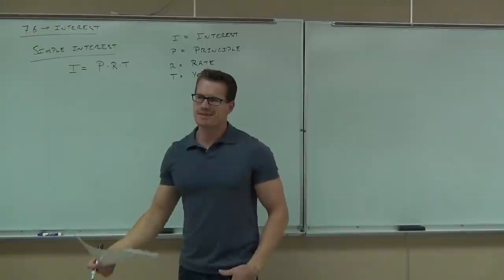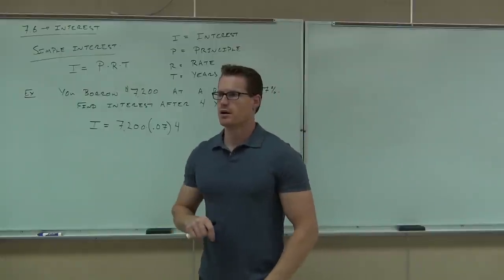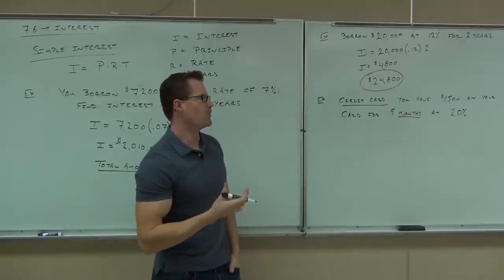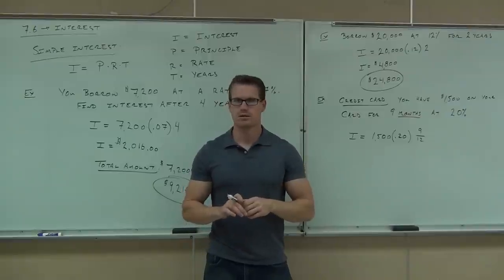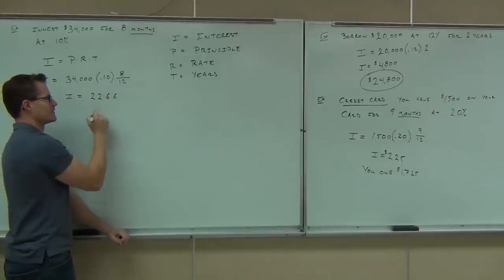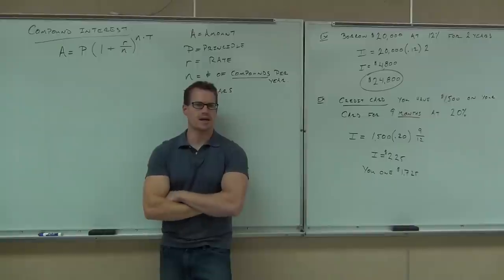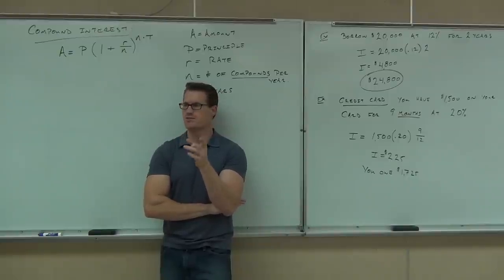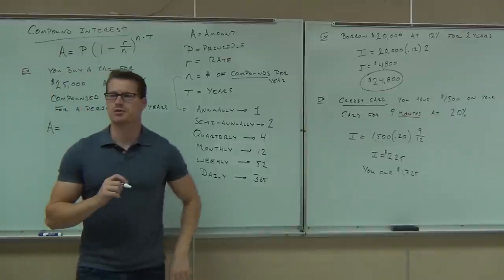Prealgebra Lecture 7.6: Solving Simple Interest and Compound Interest Problems.